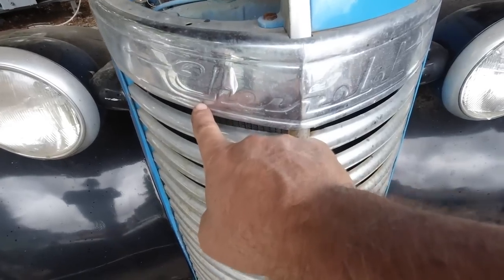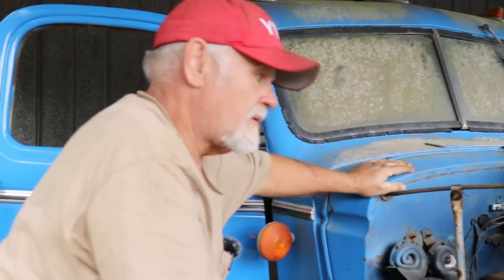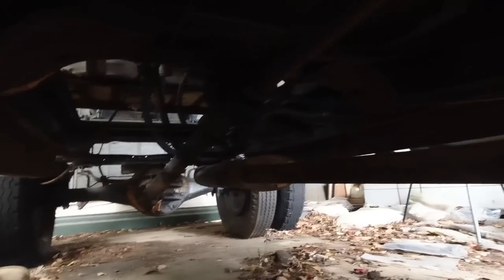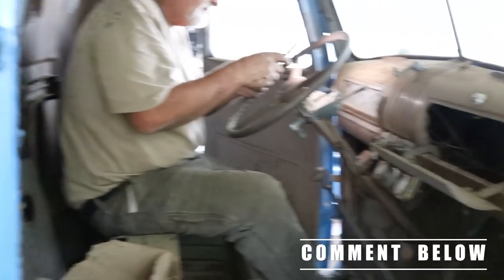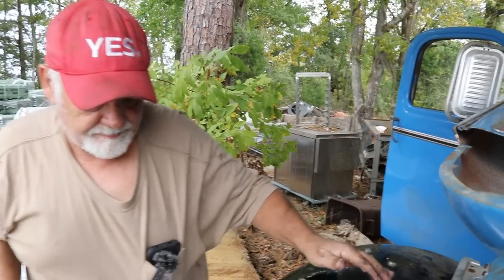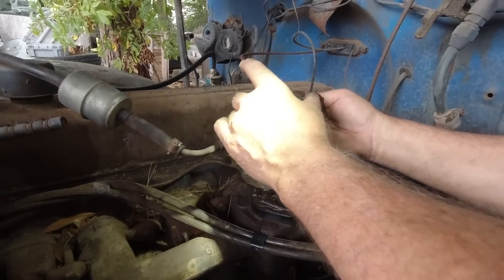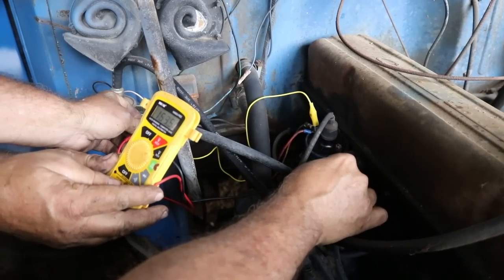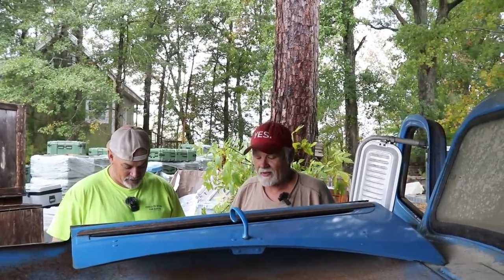WILL IT START? 40'S BARN FIND CHEVY TRUCK! We Have No Idea What we’re doing!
WILL IT START? 1940'S BARN FIND CHEVROLET CONVERSION TRUCK